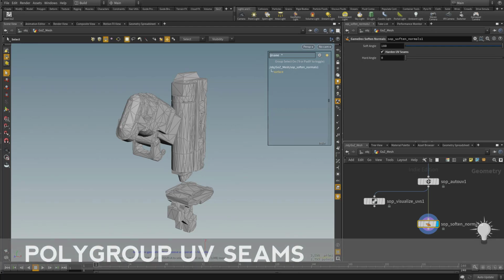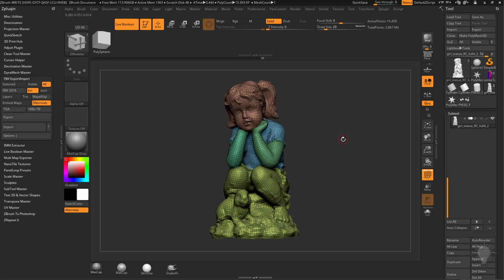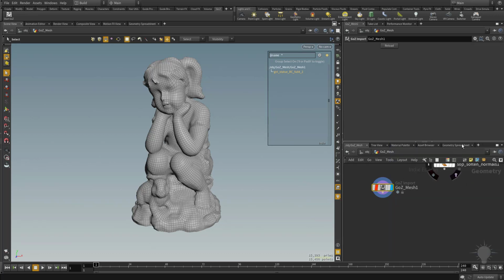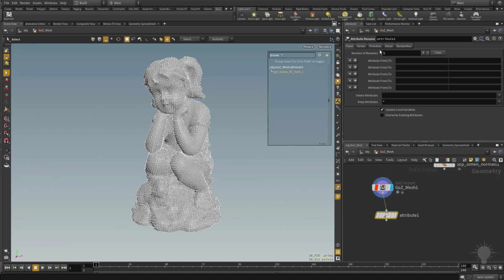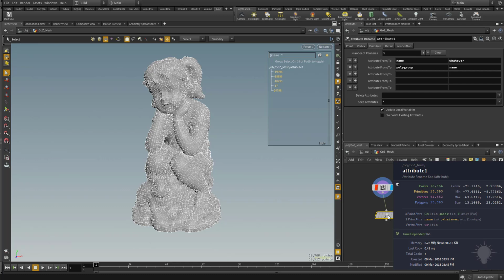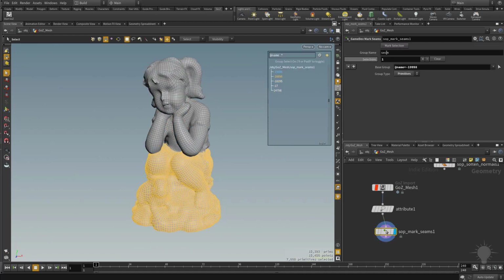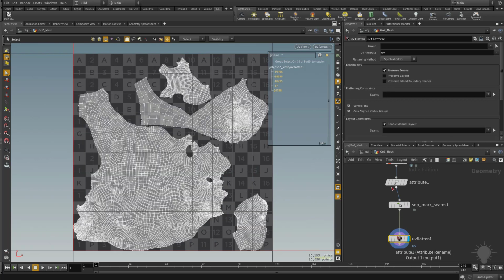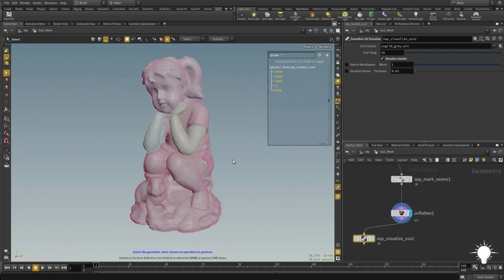015 Polygroup UV Seams